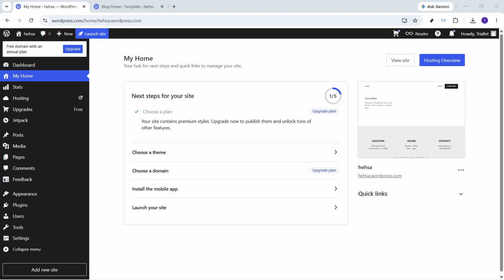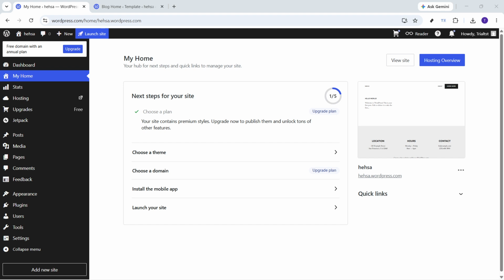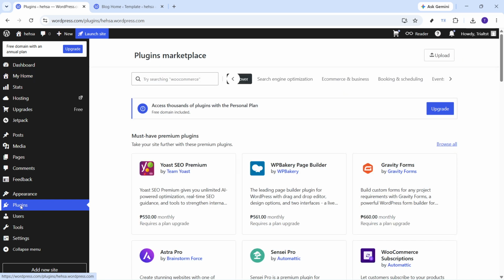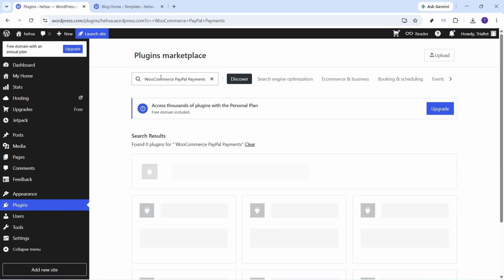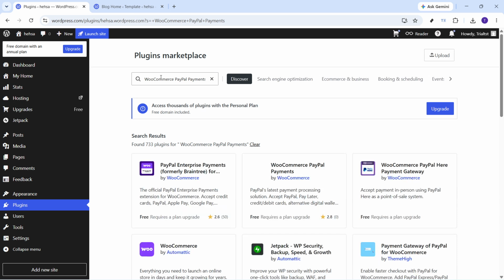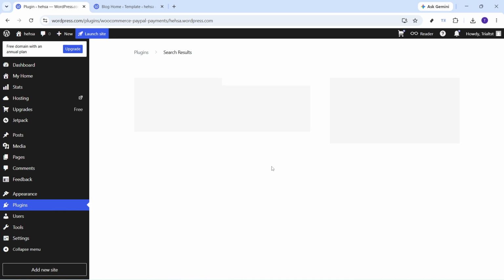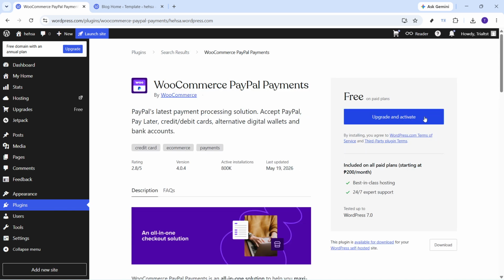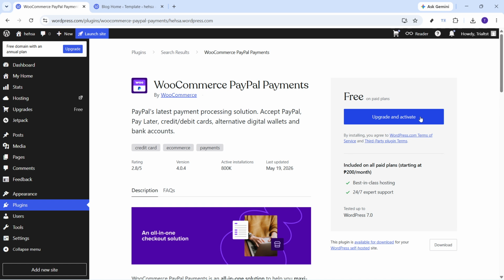How to add PayPal payments plugin in Wordpress (Step By Step 2026)